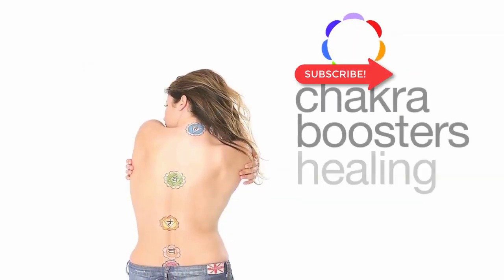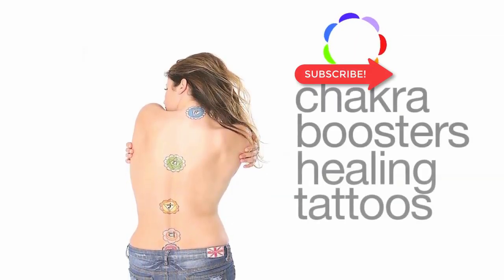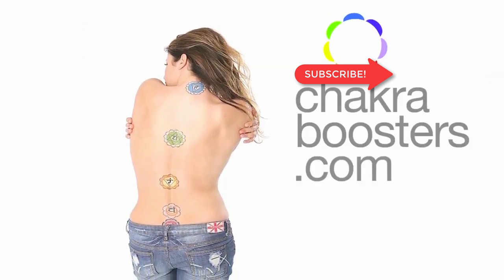Tap on THIS to Open Your Crown Chakra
Dear One,  Here's my final EFT Shadow Video of the series. Enjoy!

Thanks for being part of my amazing CB family!

Much love,

Vicki